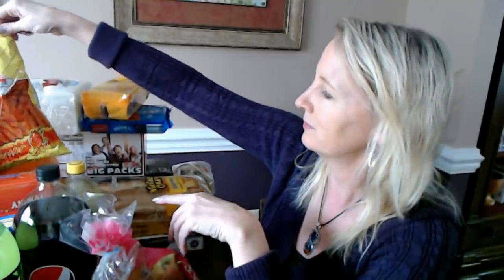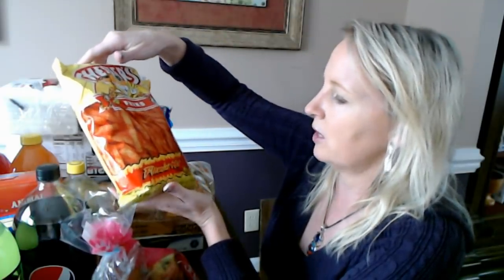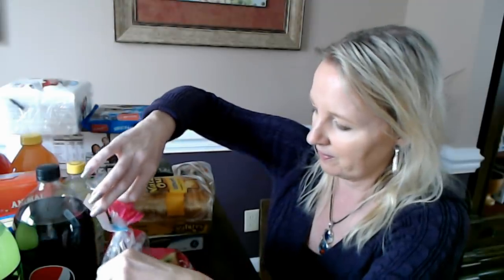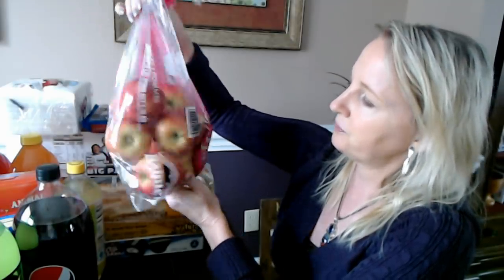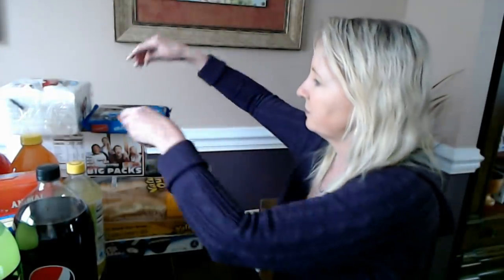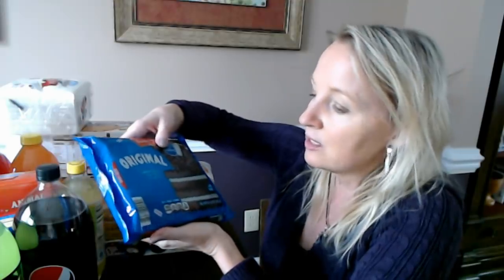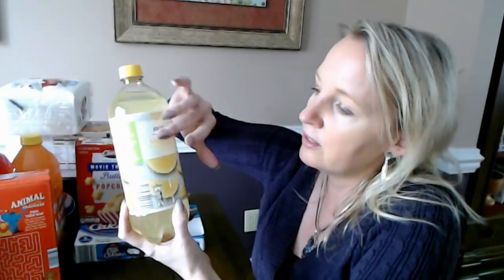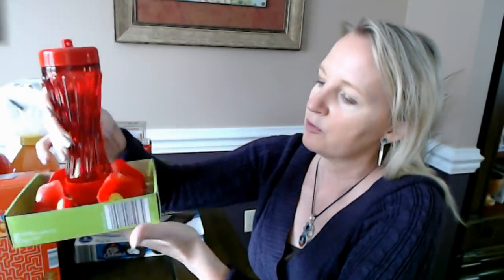Aldi & Walmart Shopping Haul Show & Tell 3-15-2020 (Soft Spoken)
NOTE:  The haul begins around the 8:10 mark.

I made a little trip to both Aldi and Walmart today to pick up a few things.  Come see what I found!  I'll discuss the sickness a bit, too.